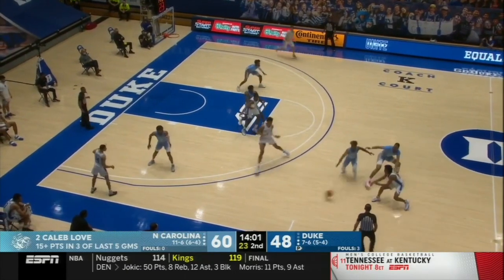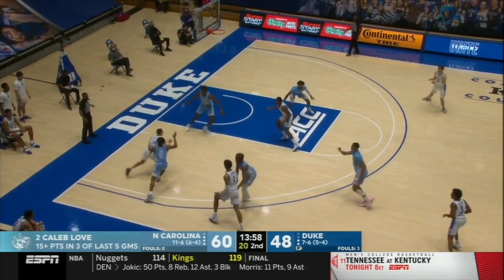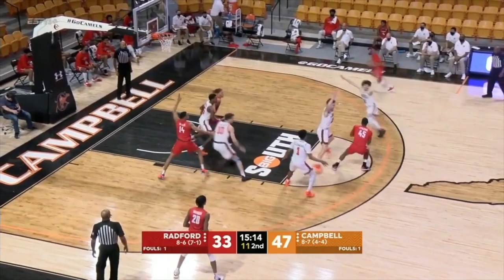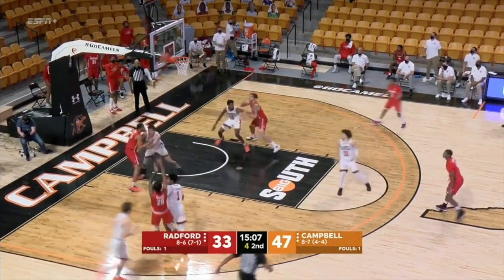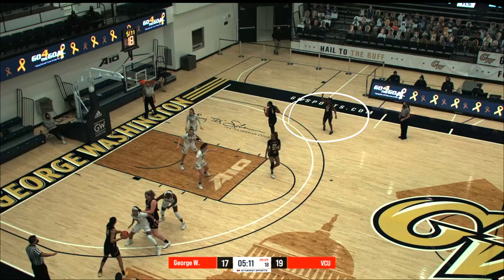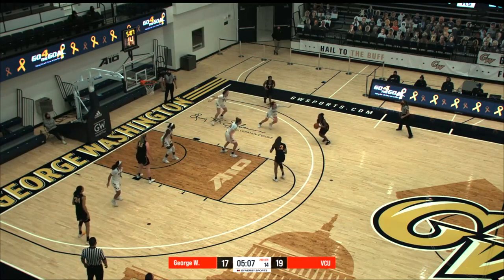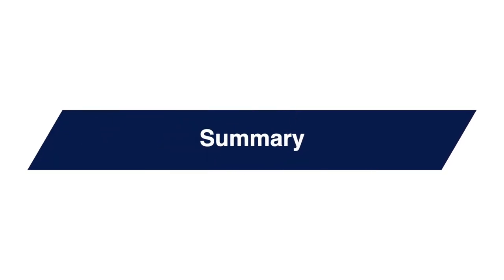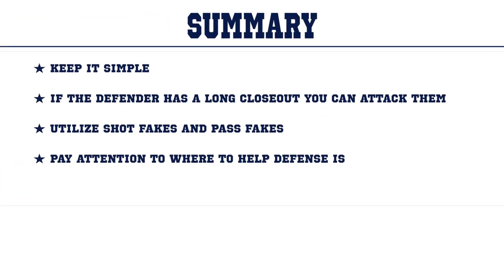Wing Perimeter Scoring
On this Film Study Friday, Coach JB with a detailed breakdown of how WINGS score from different spots.  For more in depth breakdowns check our Academies at HoopStudy.